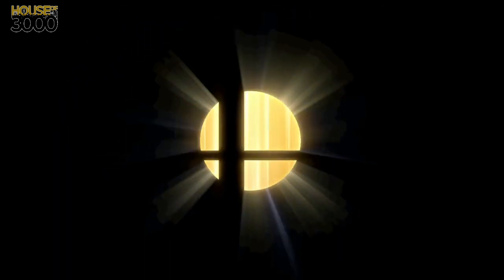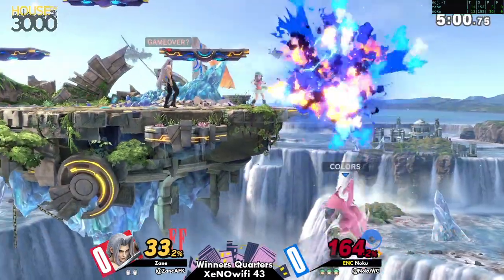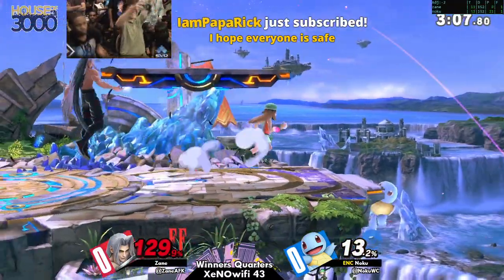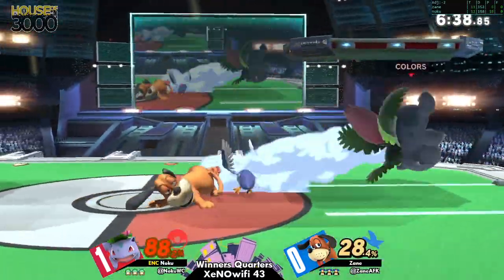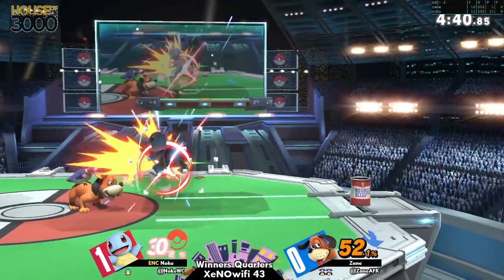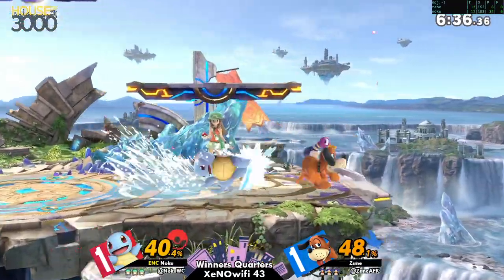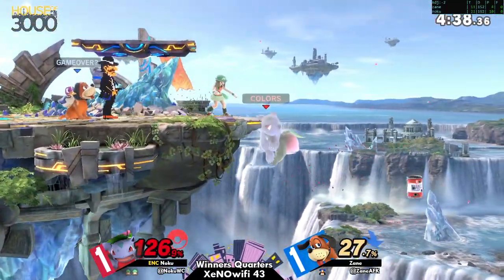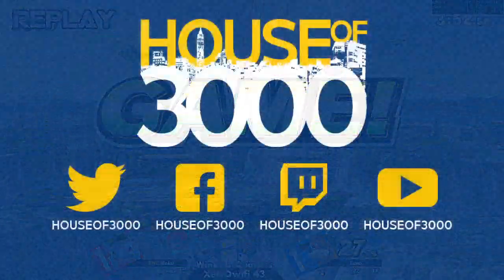[Smash Ultimate] XeNOwifi 43 (W.Quarters) - ENC Noku vs Zane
ENC | Noku(Squirtle Pink, Ivysuar Purple, Charizard Pale) vs Zane(Sephiroth Shirtless Black, Duck Hunt Default)

 - XeNOwifi 43
 - Dec 30th, 2020

Venue Fee: $8
Singles:   $7
Doubles:   $5

Venue Address -
21 Ludlow